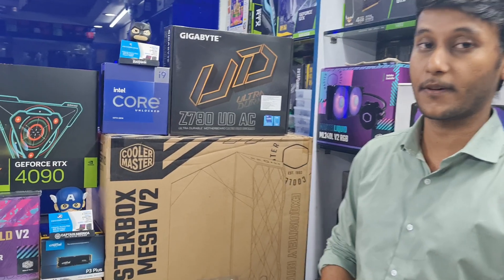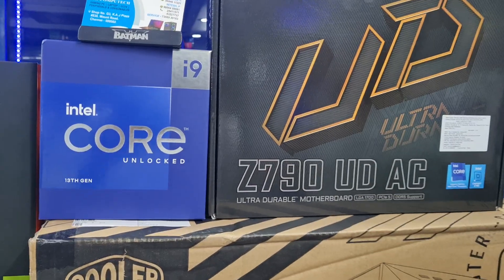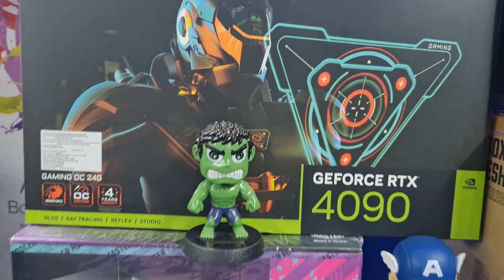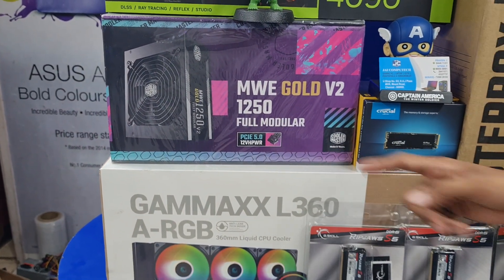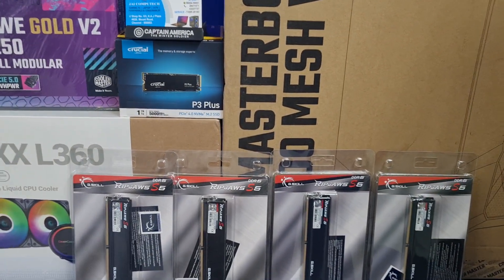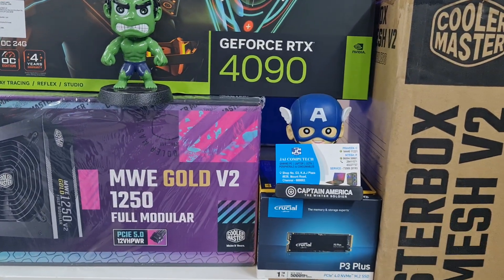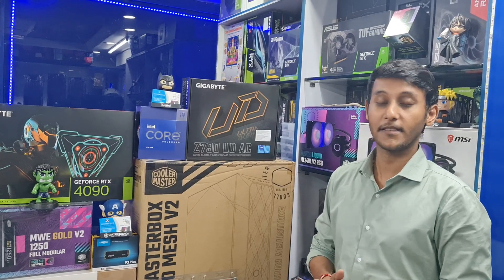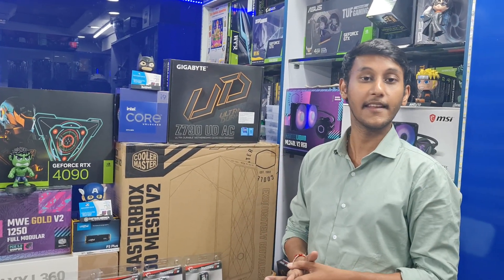GAMING & EDITING PC BUILD WITH INTEL I9 13900K ➕ RTX 4090 GRAPHICS CARD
WE BUILD HIGH END CUSTOM PC FOR GAMING & EDITING
BUILD YOUR DREAM PC WITH US 😇 @jaicomputech5570
PING US FOR YOUR REQUIREMENTS